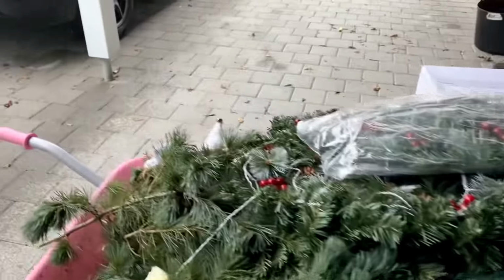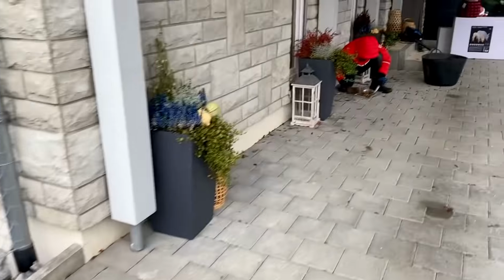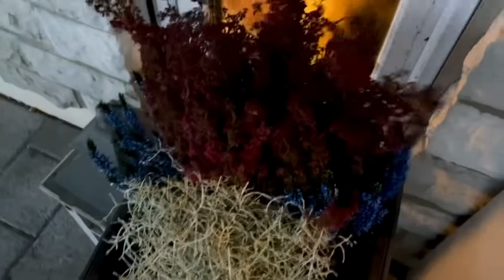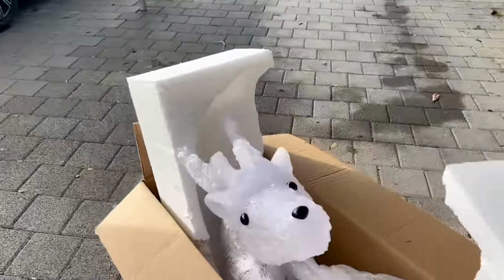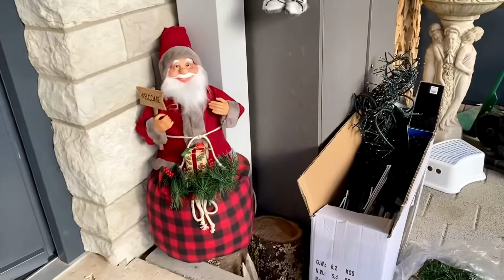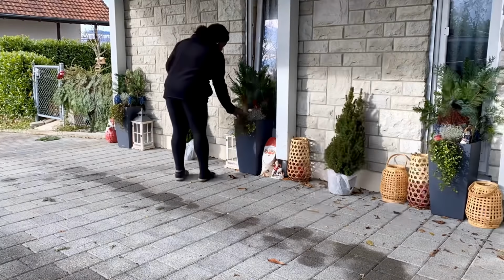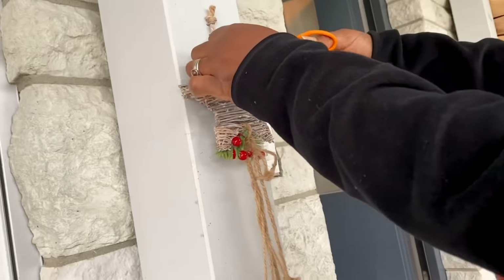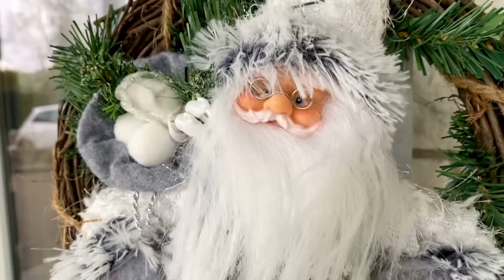Christmas Decoration for the Front Porch 🎄🎁 // The Swiss Garden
My kids and I have finally completed the Christmas decoration for our front porch. We invite you to take a look at how we did it and what we managed to put together.
The decorations are also quite interesting to see when it's dark and I have included that towards the end of the video.